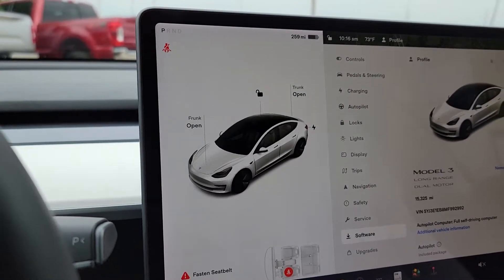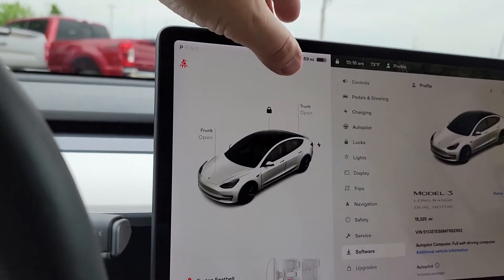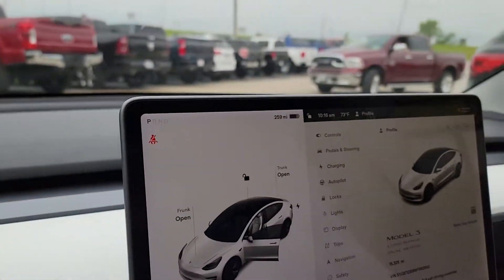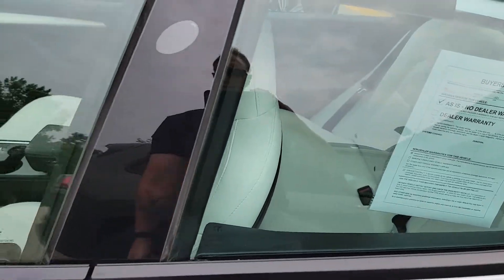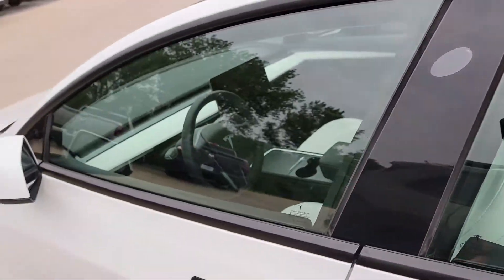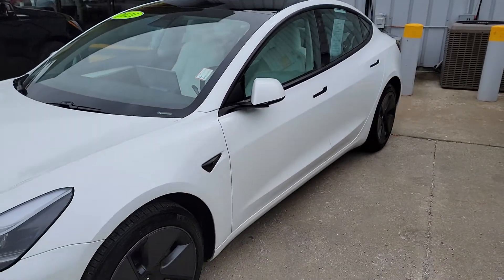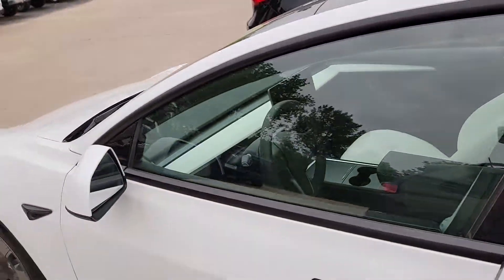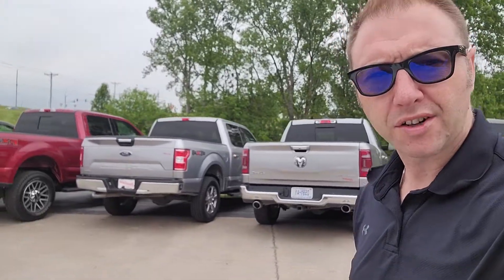Master Your Tesla: Locking & Unlocking Secrets Unveiled!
Dive into the world of Tesla with this comprehensive guide on how to lock and unlock your Tesla like a pro! Remember, when you're ready to elevate your driving experience with any vehicle from our extensive range, insist on working directly with me. At Cable Dahmer Auto Group, we ensure a personalized and direct buying process with no intermediaries. Whether you're exploring options across our 8 locations or have your sights set on a specific model, I'm here to make it happen. Facing challenges with loan approval? Don't worry! Together, we'll craft a plan to navigate the path towards securing your dream vehicle or finding the right transportation solution. Let's unlock the possibilities!

Mark Richardson
Cable Dahmer CDJR
1001 W 104th Street
Kansas City, MO 64114